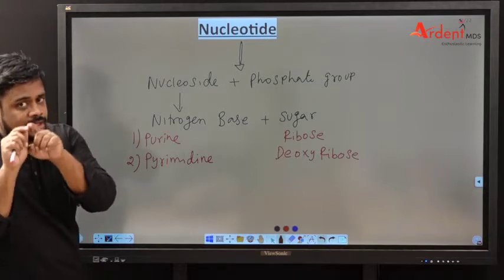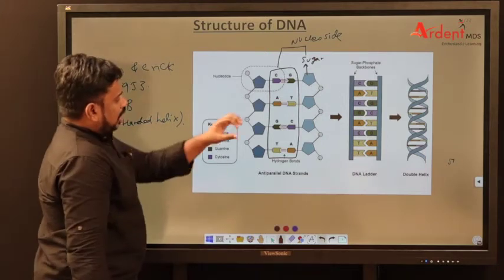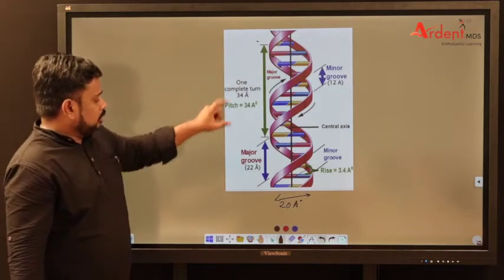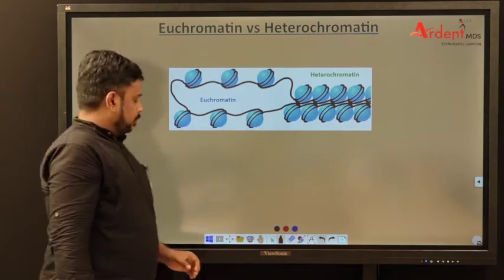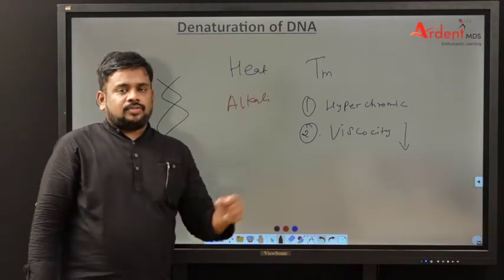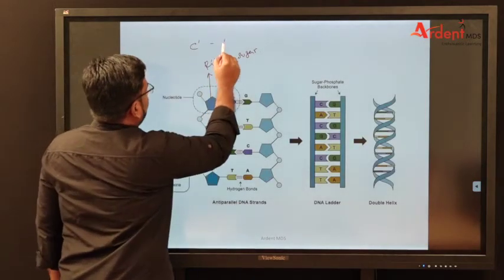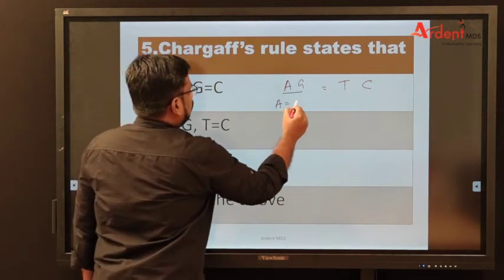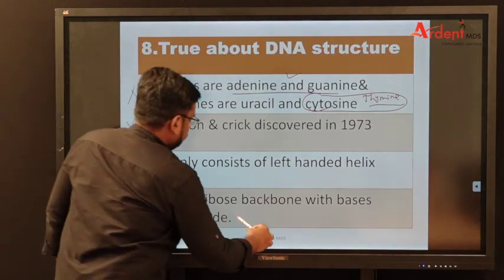Structure of DNA | NEET MDS | INICET MDS